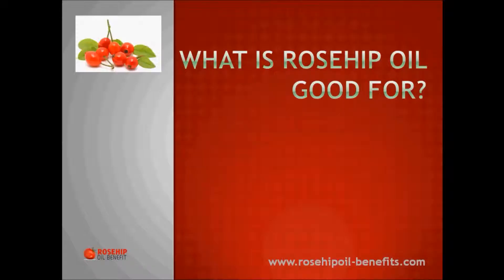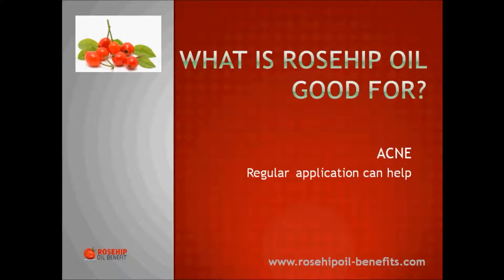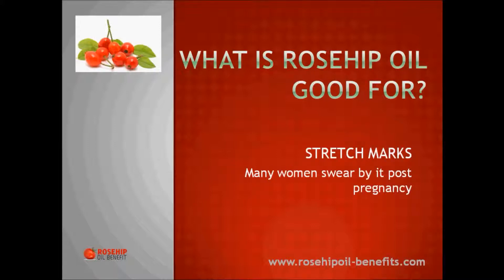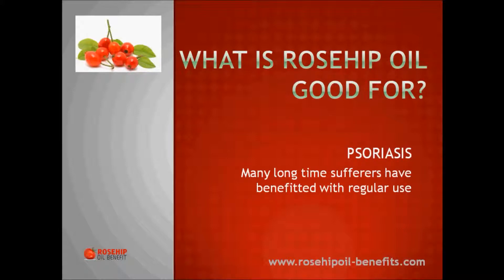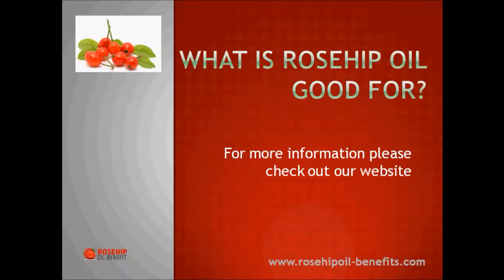What is Rosehip Oil good for?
Rosehip Oil can be useful for a wide range of conditions affecting your skin.  - find out if Rosehip Oil can help your eczema, psoriasis, dermatitis.